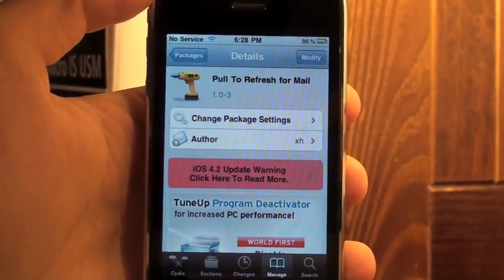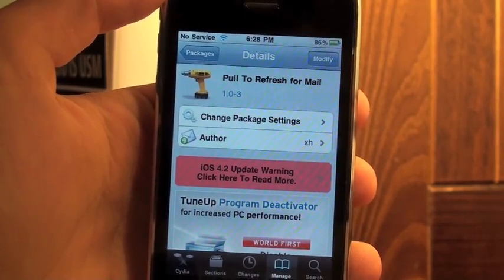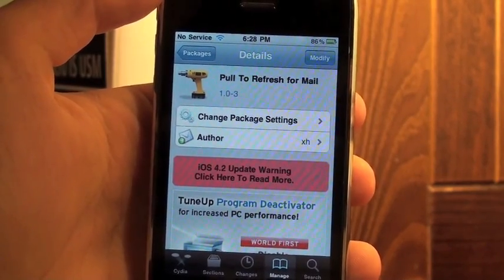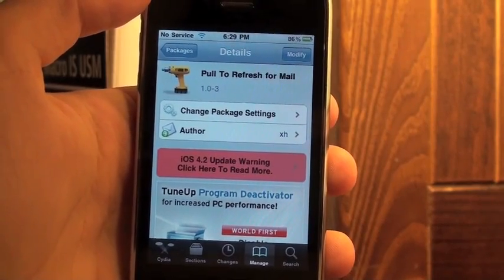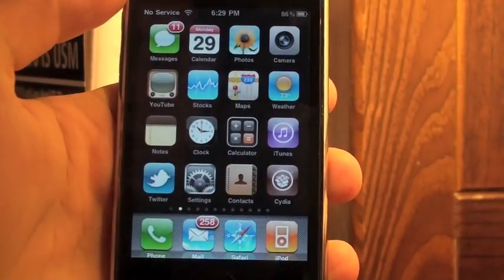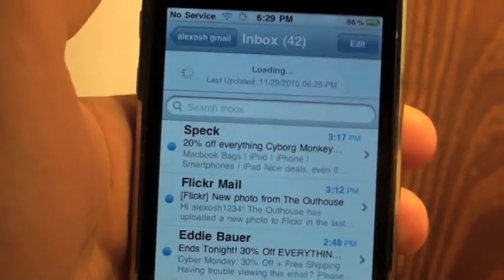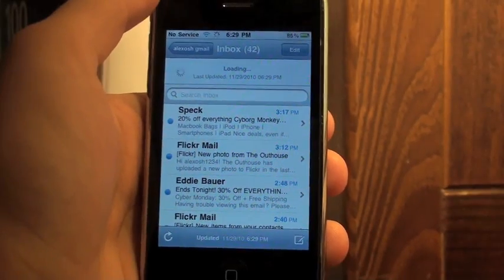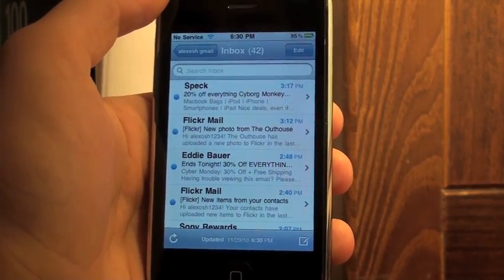A Must Have iPhone Hack - Pull to Refresh for Mail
In this video, I talk about an awesome hack in cydia called Pull to Refresh for Mail. I consider it a must have hack because it makes mail a more streamlined process, and should be implemented in the firmware! Watch the video to find out more.

Pull to Refresh for Mail Hack App Tweak Cydia Mod Down Twitter Facebook Best Hack Cydia Themes Awesome Great Top 10 Ten Mail